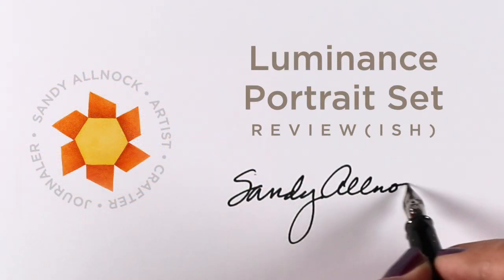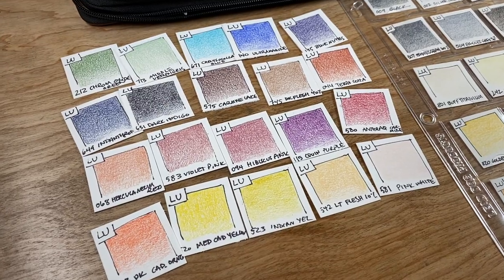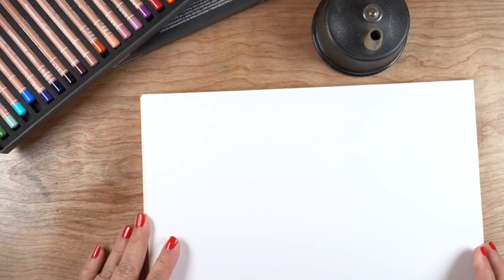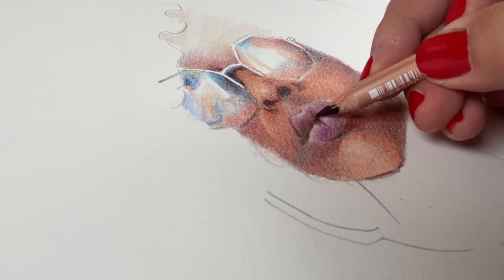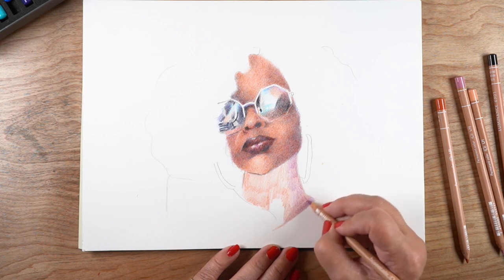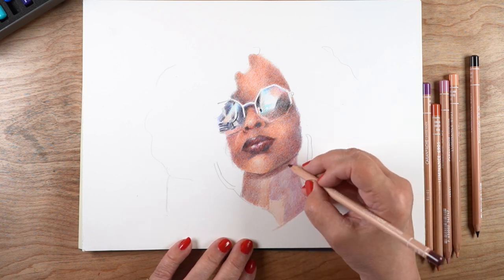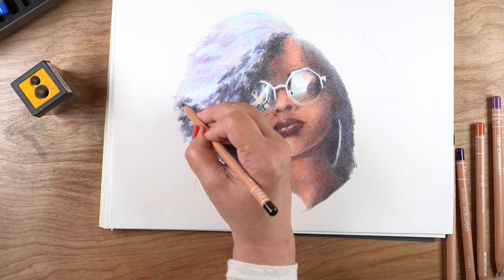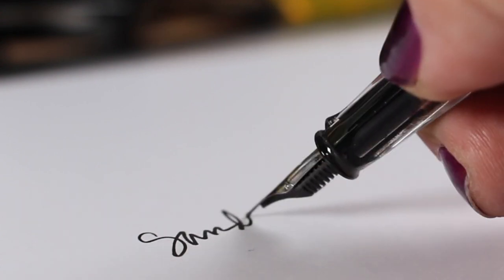Luminance Portrait Set - review (ish)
In which I assess what you can do with just this set of 20 pencils.